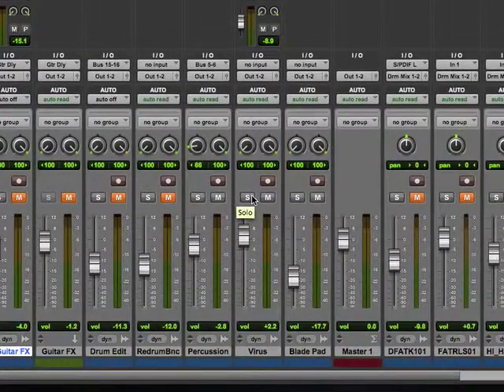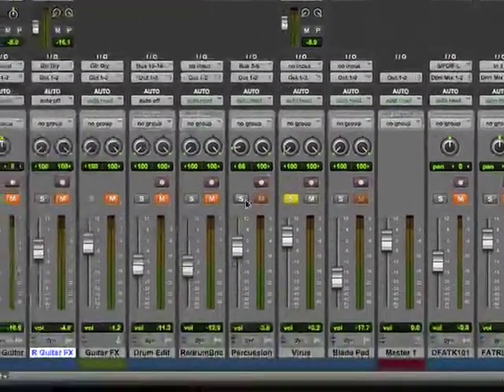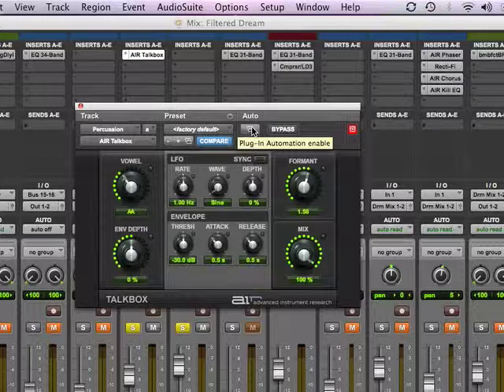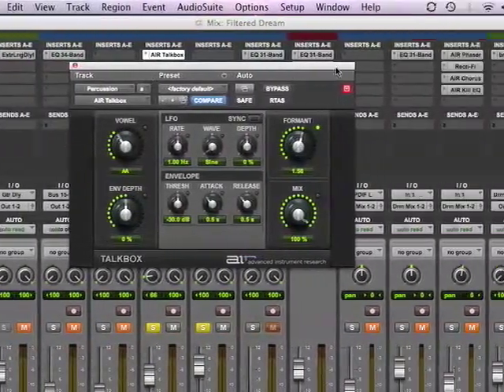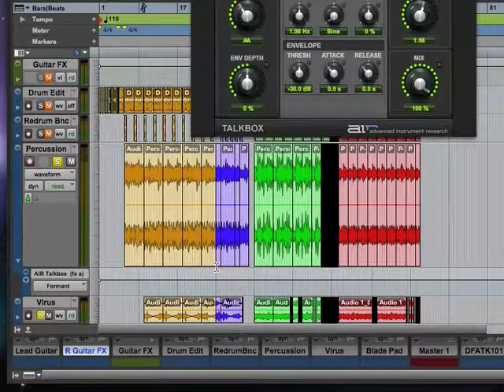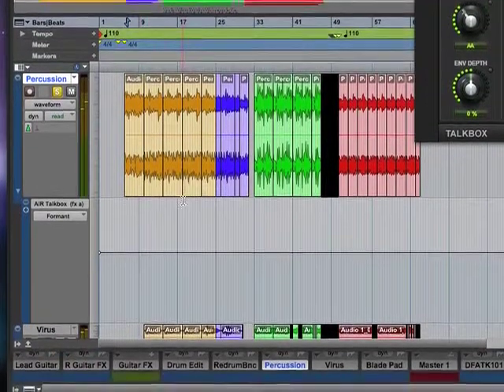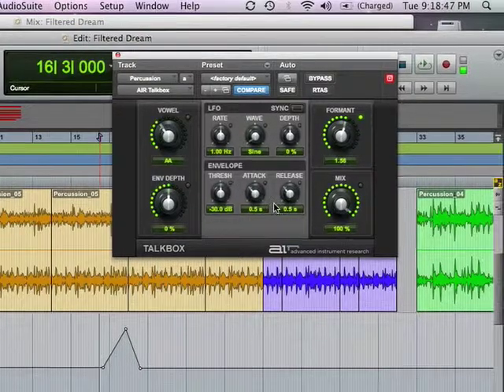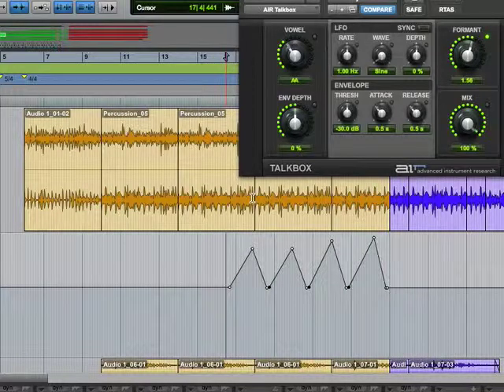Pro Tools LE 8 Instructional DVD 4 Lesson 70: pluginautomation from samplekings.com